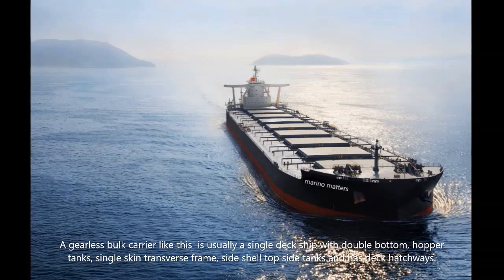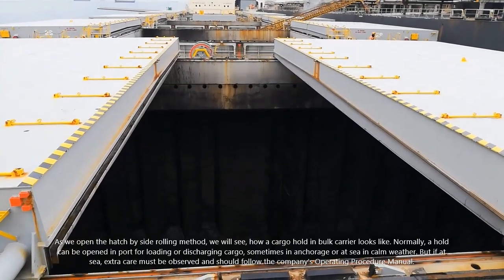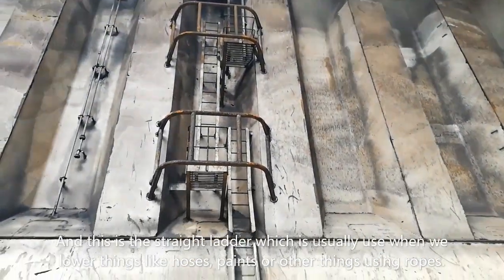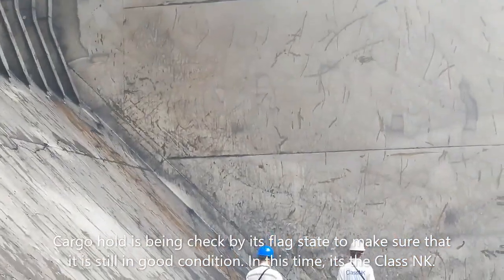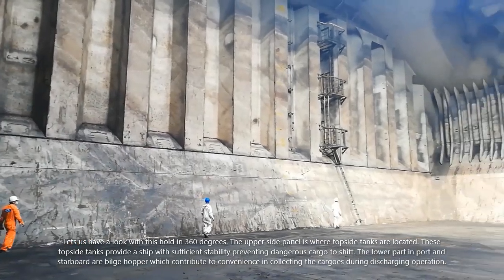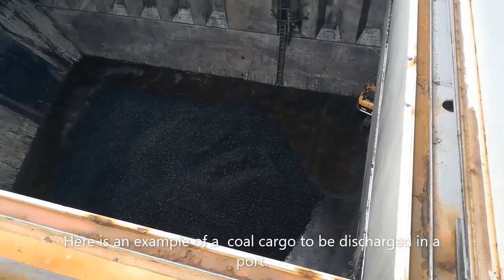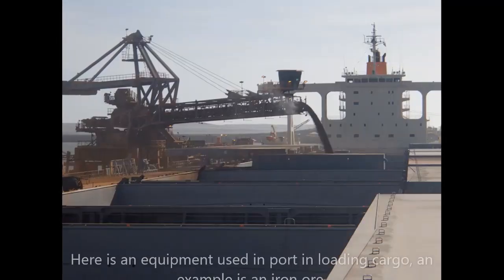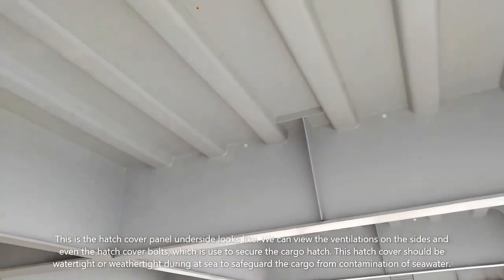Cargo hold of a bulk carrier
We will show to you about bulk carrier cargo hold.